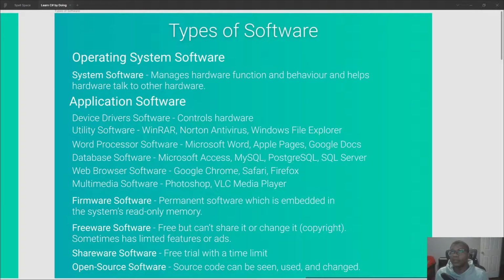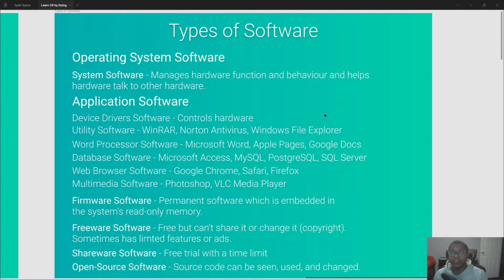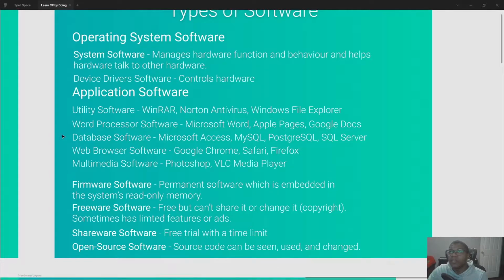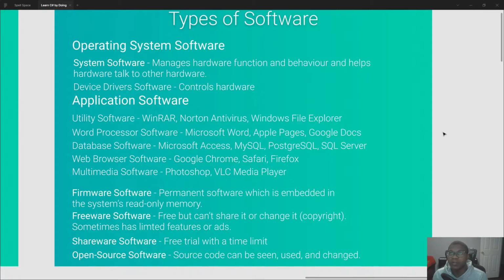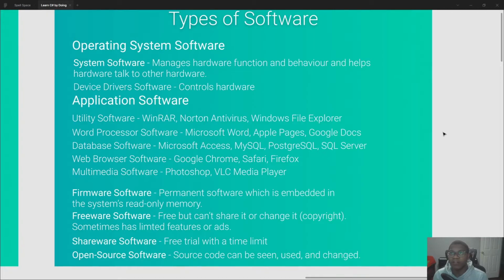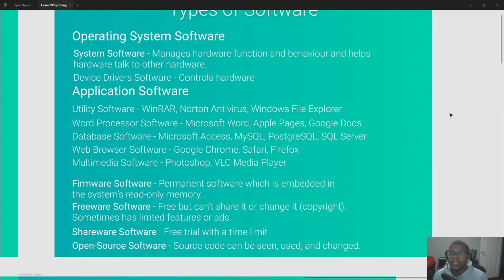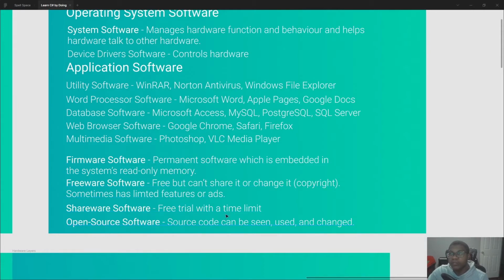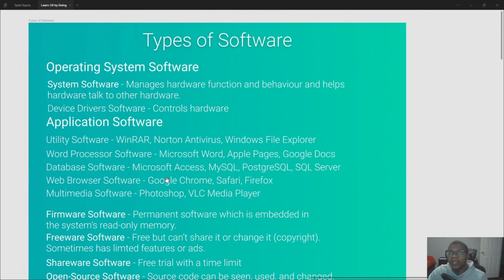#3 - Types of Software | Understanding Software Development for Beginners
0:00 Operating System Software
0:53 System Software
1:28 Application Software
1:40 Device Drivers Software
2:47 Utility Software
3:04 Word Processor Software
3:20 Database Software
4:34 Web Browser Software
5:14 Multimedia Software
5:35 Firmware Software
7:14 Freeware Software
7:42 Shareware Software
8:26 Open-Source Software
8:59 Ending